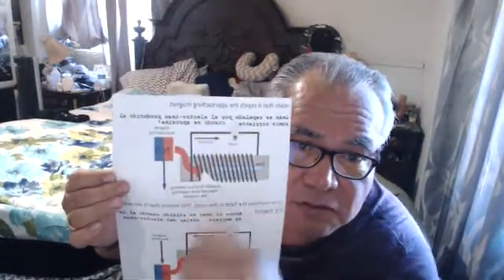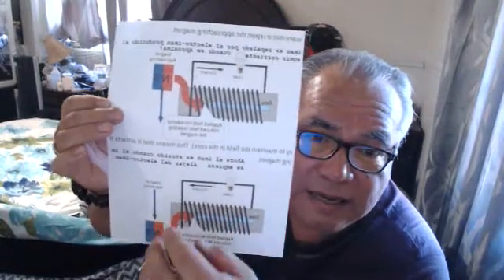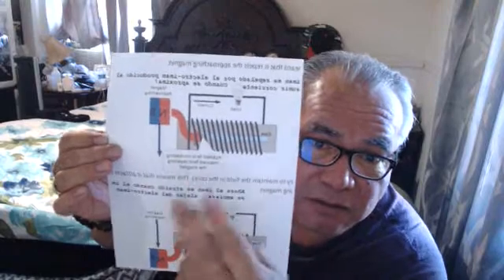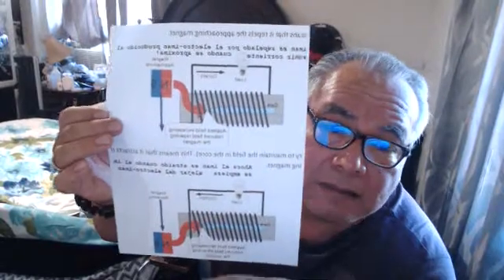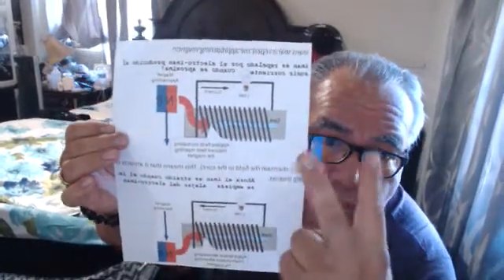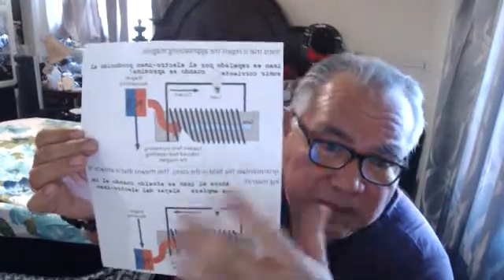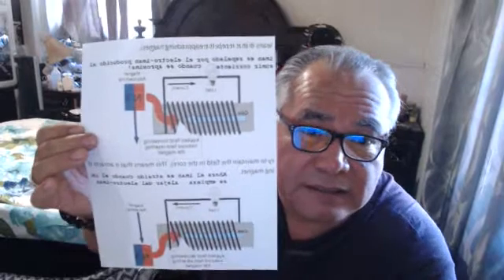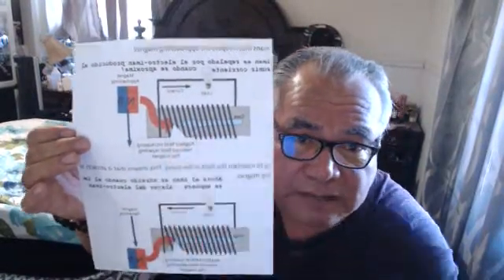Secret of lenz free coil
how to cancel lenz in a coil, lenz free, thanks for donating..